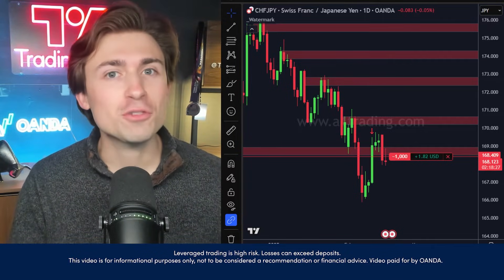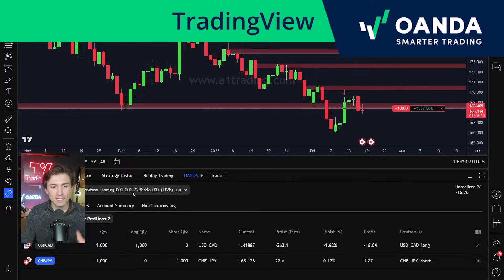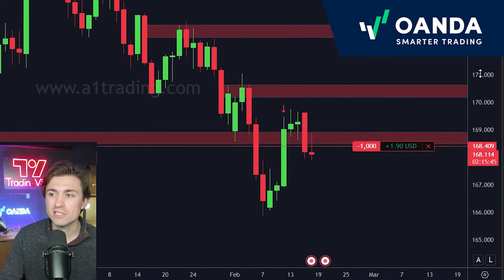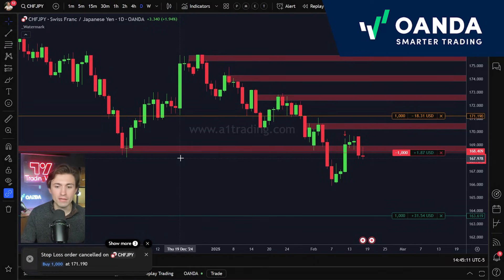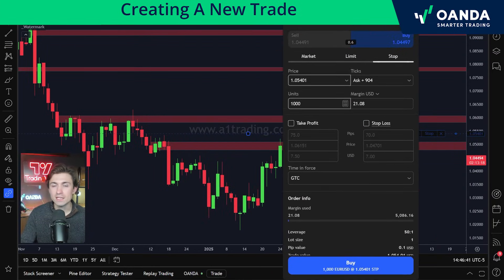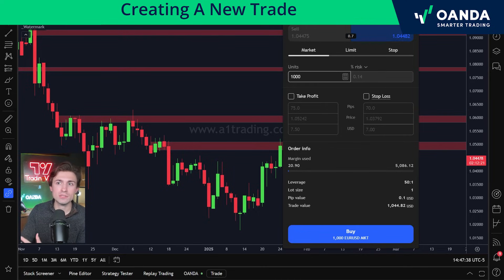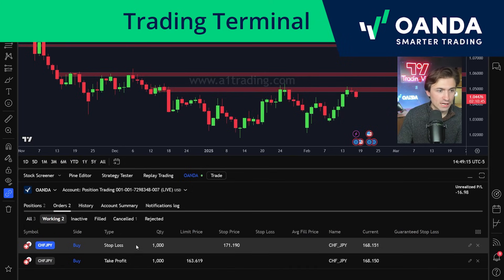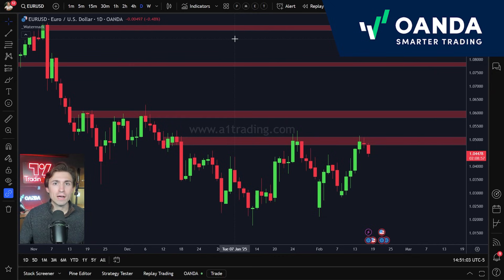How to trade directly on TradingView with your OANDA account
At OANDA we are dedicated to giving clients the smartest trading experience possible. That's why we have teamed up with our friends at TradingView to provide you with the best integration available.

OANDA clients have access to TradingView's abundance of tools, while still getting the same, smart experience you would expect from OANDA.

Here, TraderNick breaks down how you can get the most out of trading with OANDA on TradingView.

00:00 - Intro
00:27 - OANDA on TradingView
01:51 - Adding stop losses and take profits
03:20 - Creating a new trade
04:37 - Trading terminal
05:57 - Custom indicators